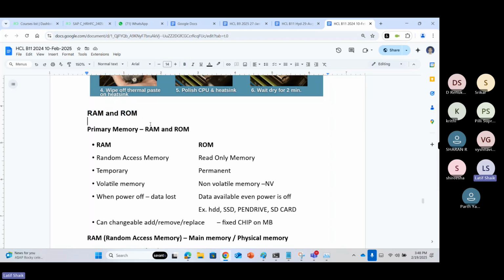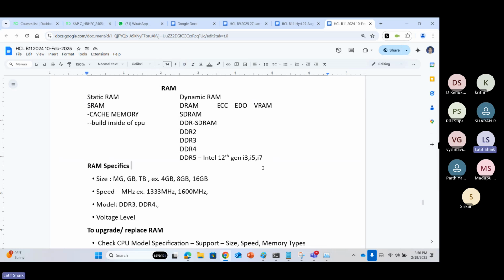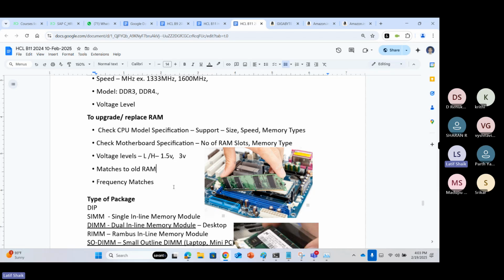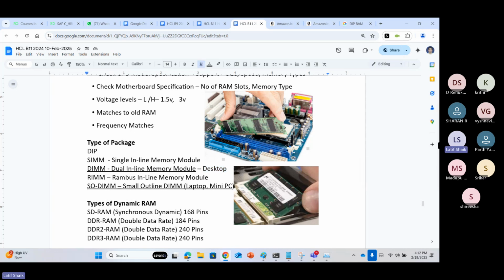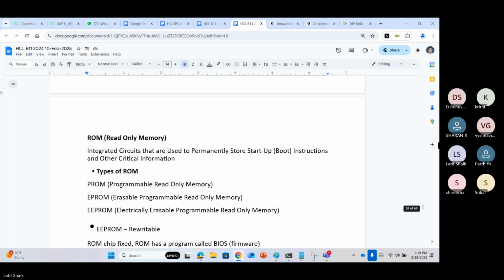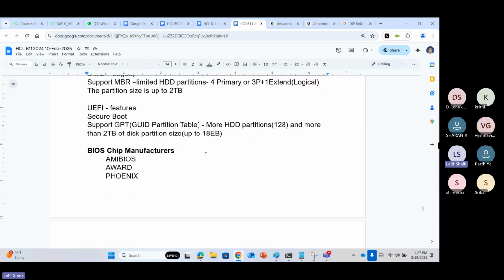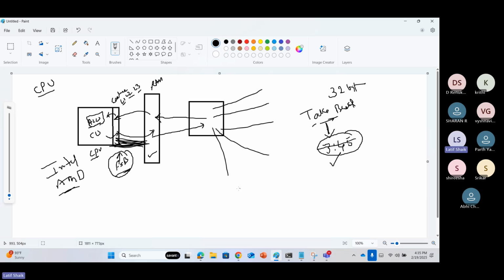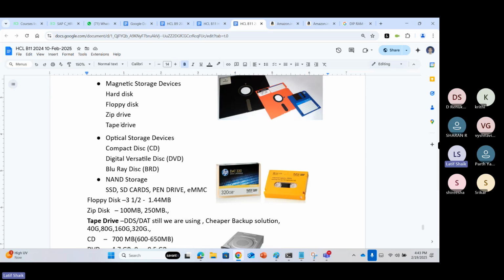H11 2024 Hardware Basics 2- RAM and ROM, BIOS Setting, CMOS Battery, Blank Screen, CMOS Checksum Bad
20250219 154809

RAM     ROM
Random Access Memory   Read Only Memory
Temporary     Permanent

RAM (Random Access Memory) – Main memory / Physical memory
RAM
     DDR2
     DDR3
     DDR4
     DDR5 – Intel 12th gen i3,i5,i7
RAM Specifics
Voltage Level
Frequency Matches

Start PC - Press Power button - system perform  POST (Power On Self Test) operation to make sure all primary device(CPU, RAM, MB .,)

EEPROM – Rewritable
ROM chip also called as BIOS Chip

It Helps the Operating System to Access
the Hardware Devices

BIOS – Firmware
BIOS – Legacy
Support MBR –limited HDD partitions- 4 Primary or 3P+1Extend(Logical)
The partition size is up to 2TB

UEFI - features
Secure Boot
Support GPT(GUID Partition Table) - More HDD partitions(128) and more than 2TB of disk partition size(up to 18EB)

BIOS Chip Manufacturers
AMIBIOS
AWARD
PHOENIX

BIOS Passwords
BIOS settings / Configuration
Boot Priority

CMOS Checksum Error/Bad

If cpu is getting overheated - system restarts itself to prevent cpu damage/burn
If RAM failed, loose connection, dust on edges, dust ram slots causes POST failure(blank/black screen)
If CMOS Battery low/no power , resets bios settings to factory default and shows CMOS Checksum error/bad